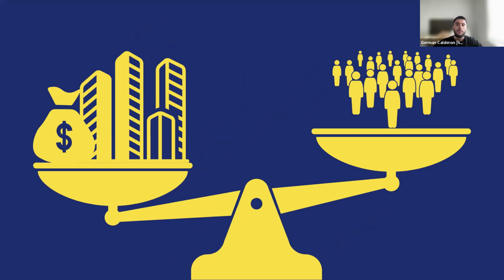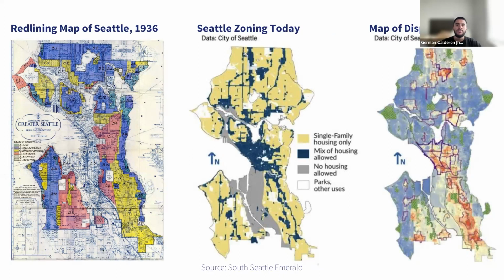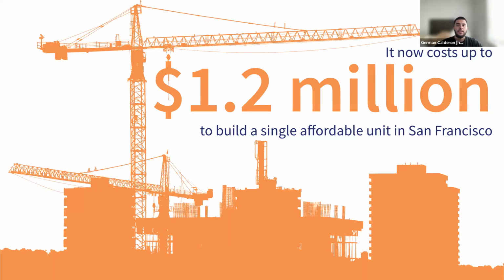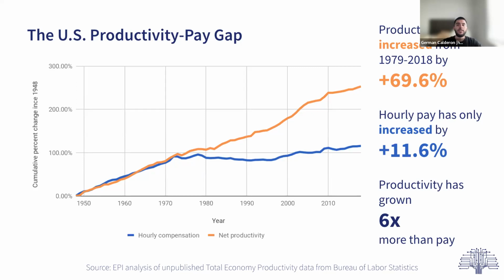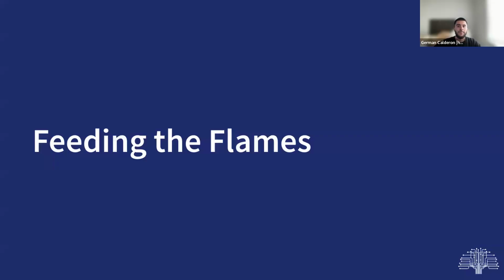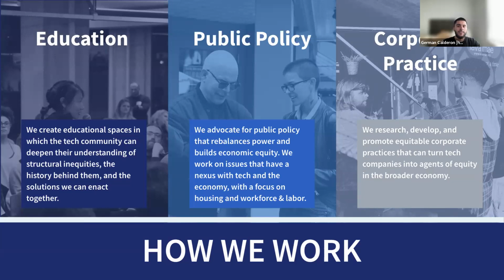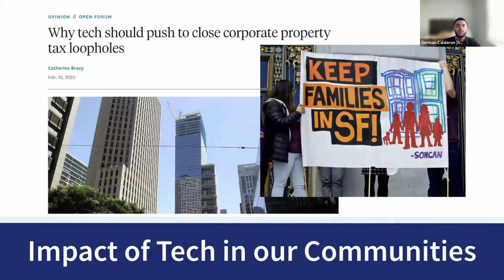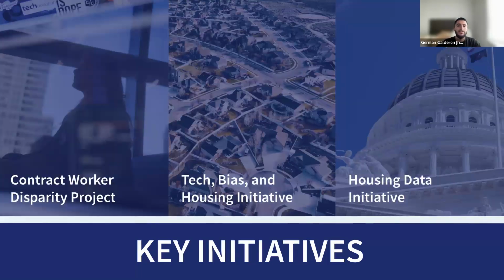Intro to A Better Tech Economy - September Recording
It’s no secret that inequity is rampant not only within tech but as a result of tech’s products and influence on the rest of our economy. We also know that tech didn’t start these problems—but it does have a responsibility to be part of the solution.

Join TechEquity Collaborative for an introduction to a better tech economy. We explore how a decades-long shift in power created a deeply unaffordable society, how tech worsens inequity in housing and labor, and how we can rebalance power to ensure everyone has a roof over their heads and a safety net under their feet.

For those new to TechEquity, this is a great primer to help you get plugged in over your lunch break. German Calderon, Community Manager at TechEquity Collaborative, hosted the discussion and answered questions about TechEquity, our affordability crisis, and how you can get involved.

This webinar was hosted on Zoom.